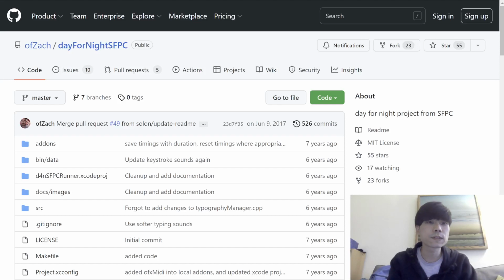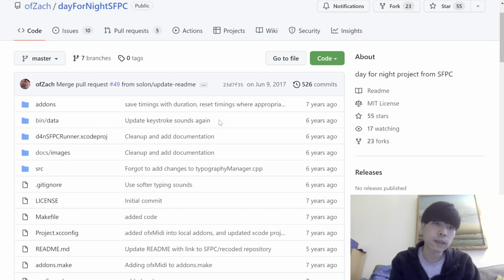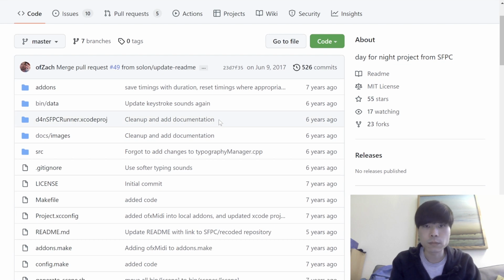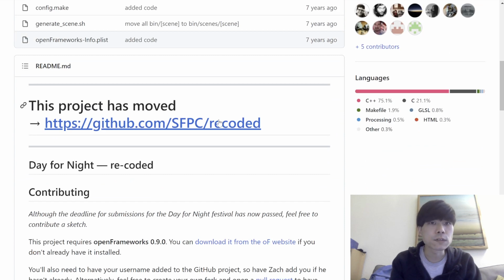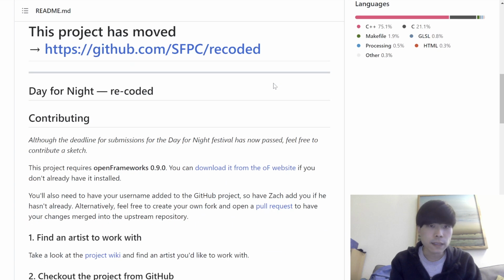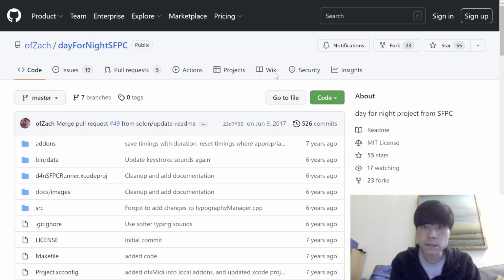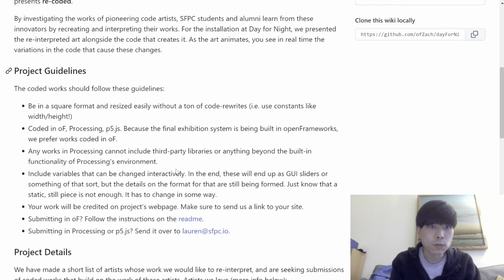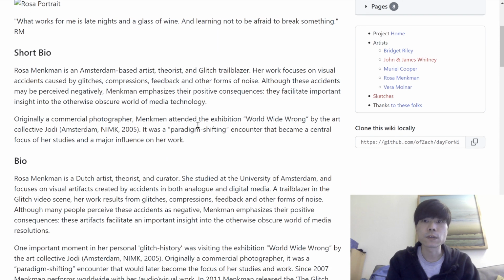Hydra Coding Challenge: #013 Recode Rosa Menkman 1